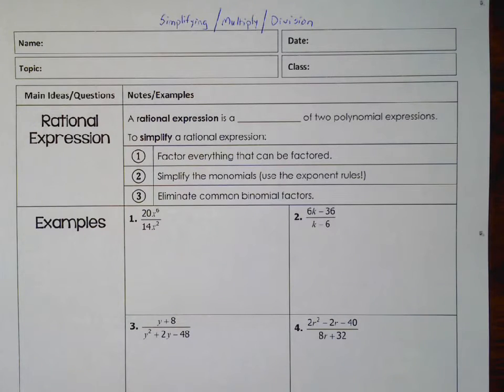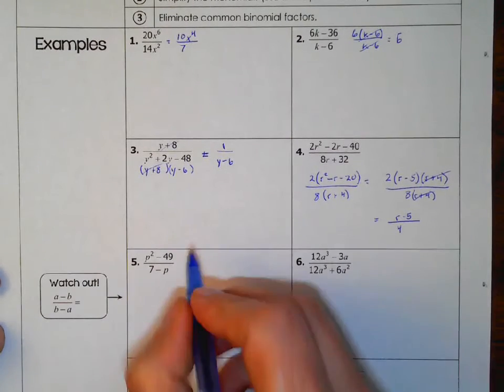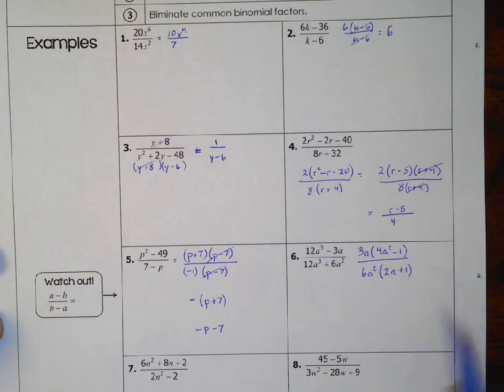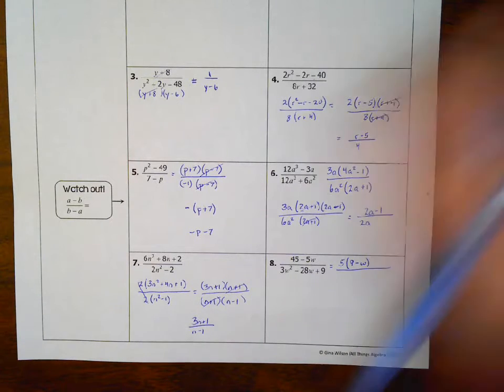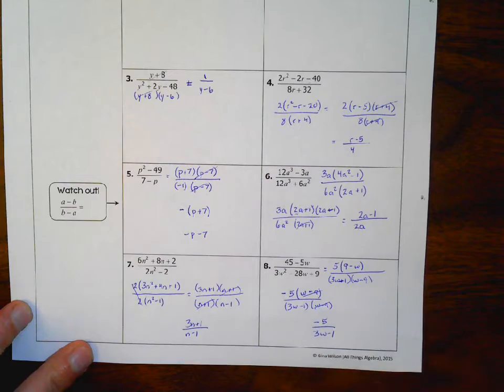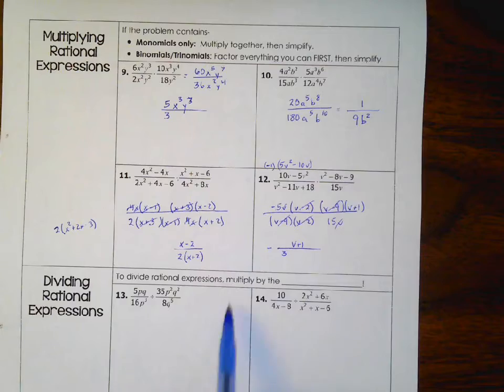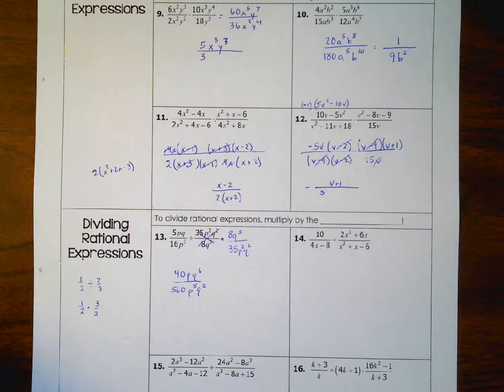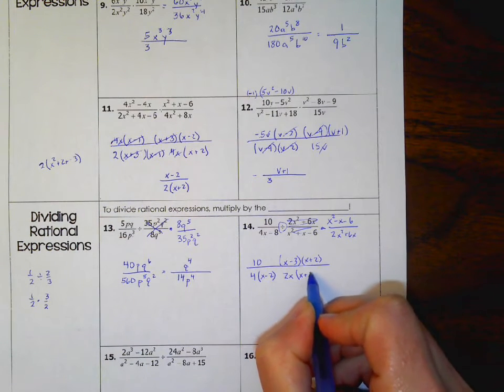Simplify, Multiply, Divide Rationals